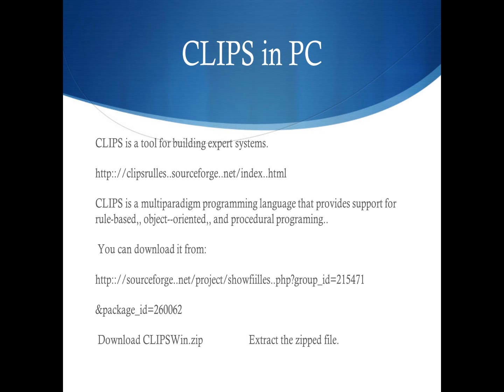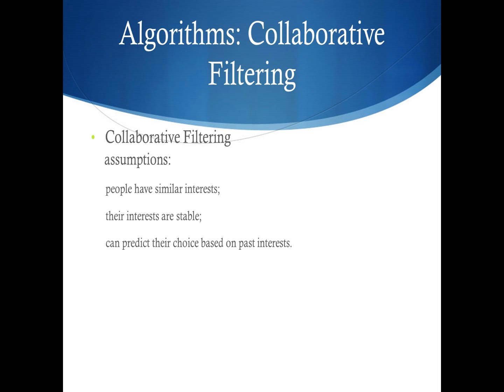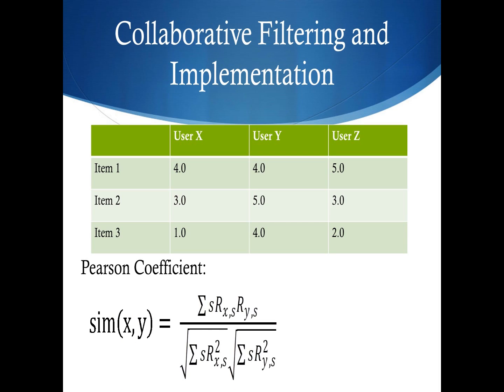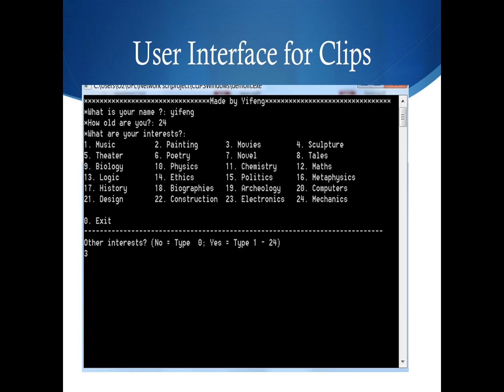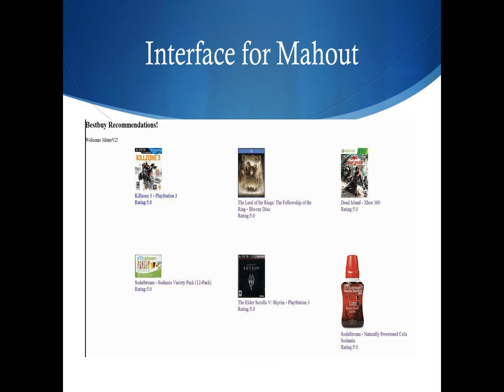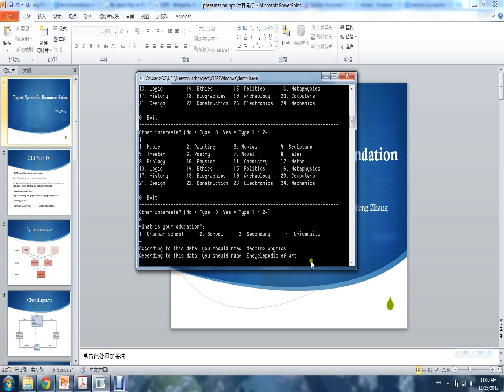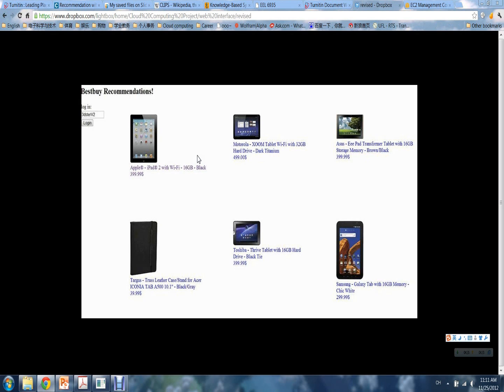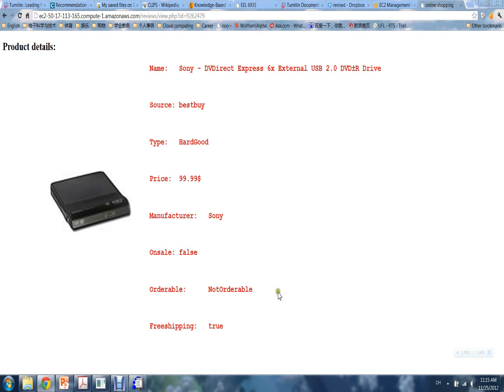eel 6935 network sci project presentation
recommendations systems using Clips and Mahout